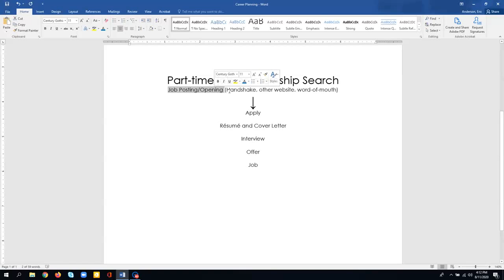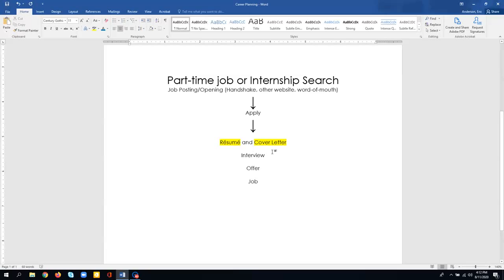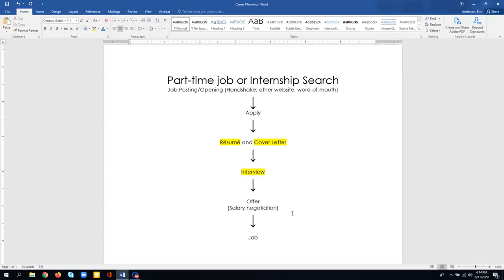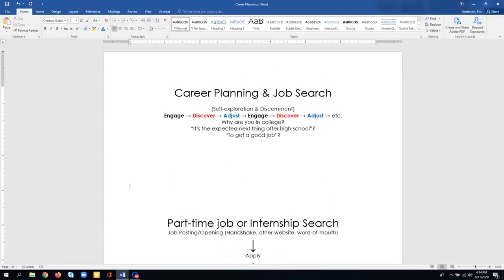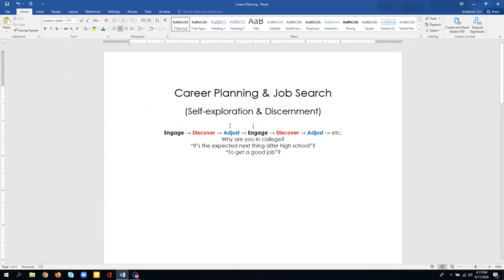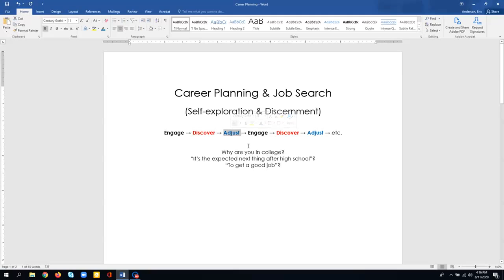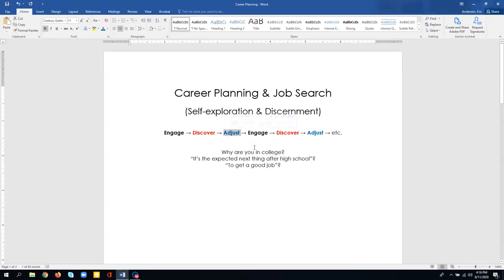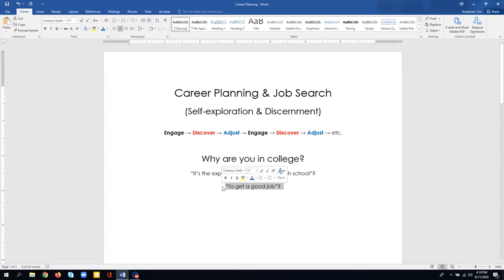BUS-201 Job Search and Career Planning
This is a very basic review of the Career Development job search elements included in BUS-201.  It also includes super-important career planning elements you should consider first!  You might not have thought about these.